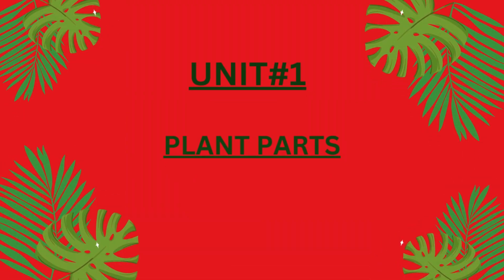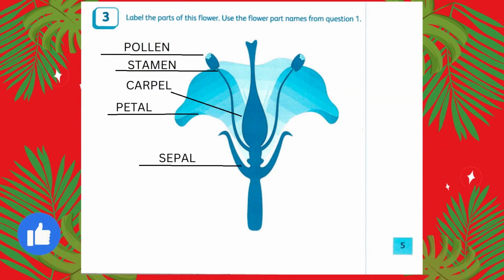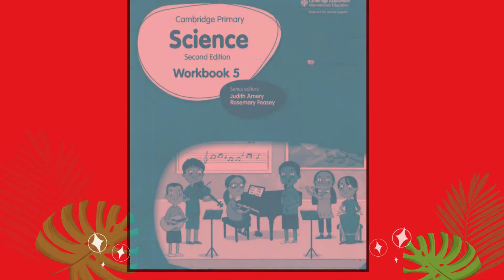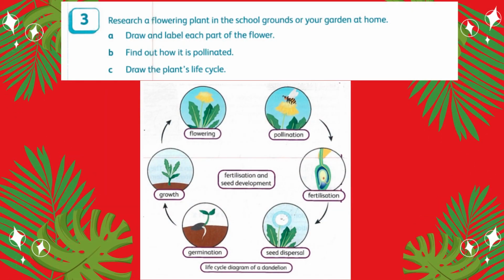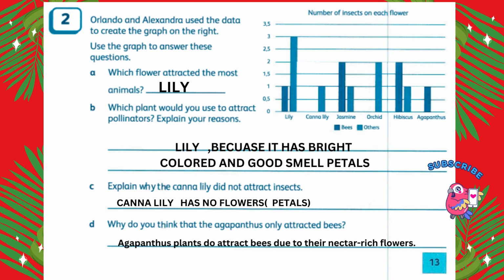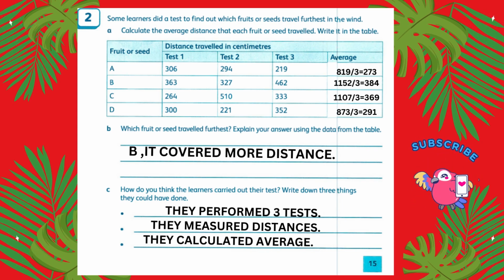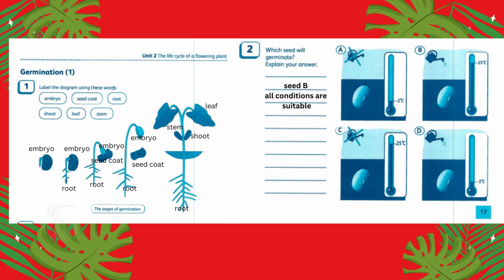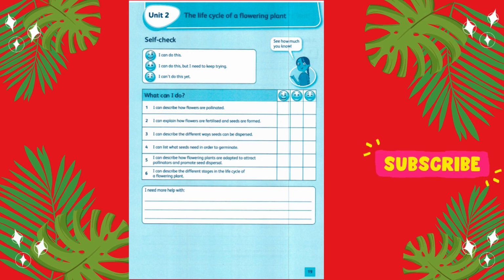WORKBOOK CLASS 5 UNIT #1 &2